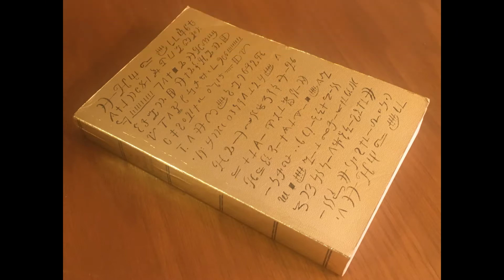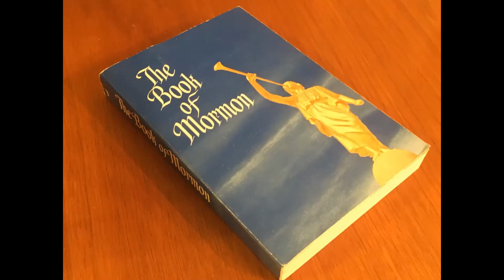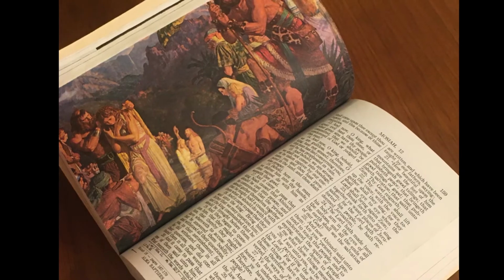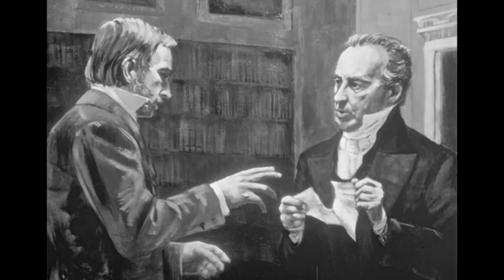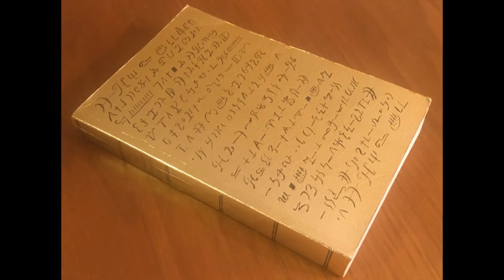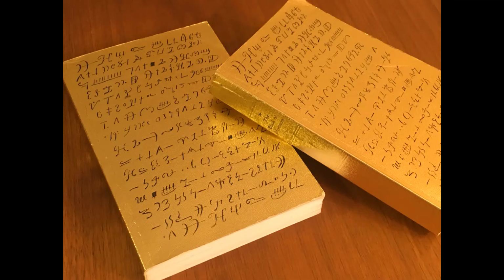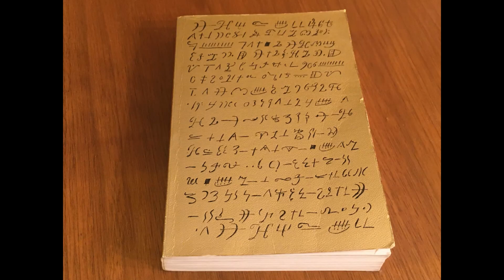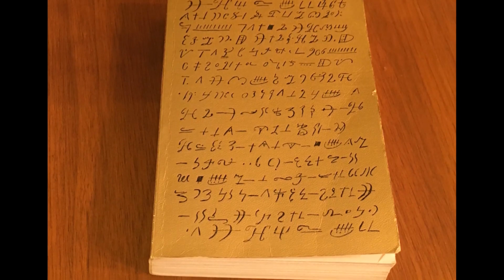1970's Gold Cover Book of Mormon, Reformed Egyptian symbols on a gold foil cover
We discuss the 1970's commemorative gold cover with Reformed Egyptian symbols on the cover, how it started and when and why it stopped printing.
One of my favorite editions of the Book of Mormon.